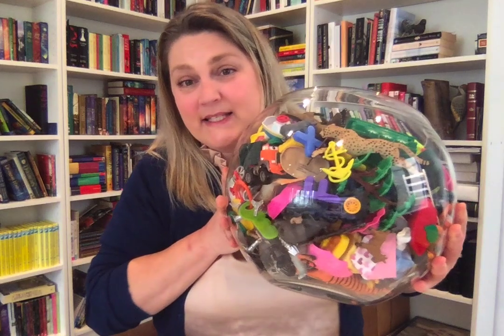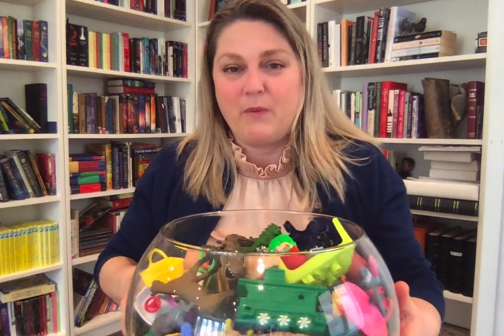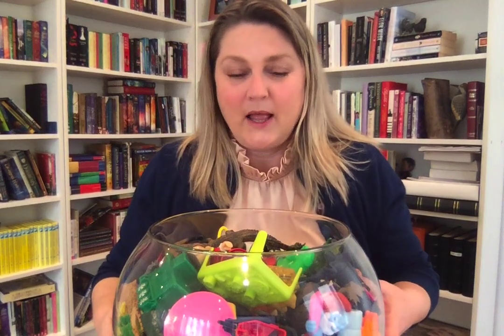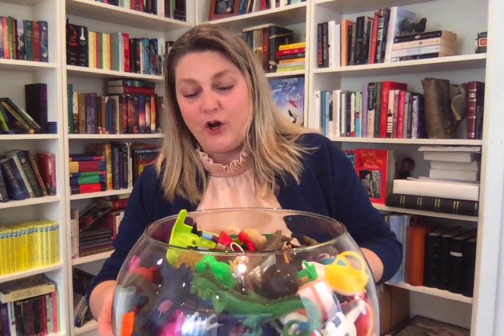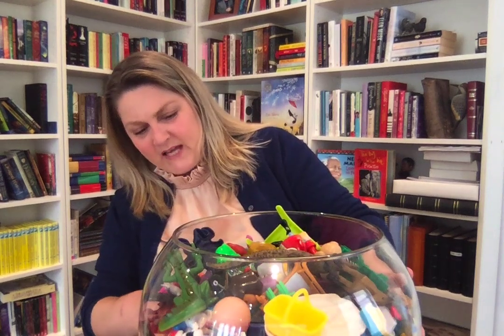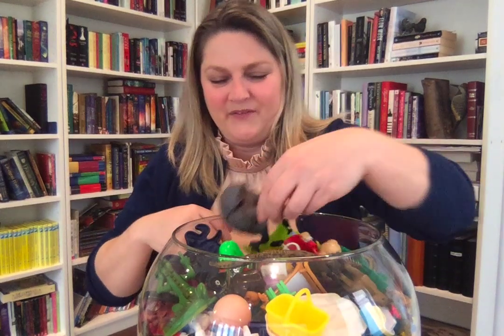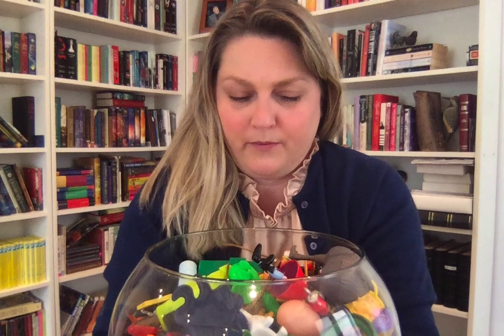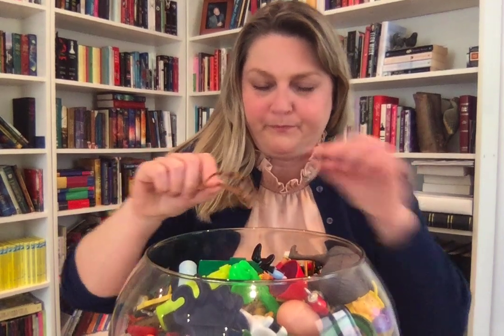Big Bowl of Learning: 5 Screen-Free Activities with Toys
Let's get off the screen for some hands-on learning this week! I'll show 5 kinds of learning games and activities to do with a big bowl of your very own tiny toys.